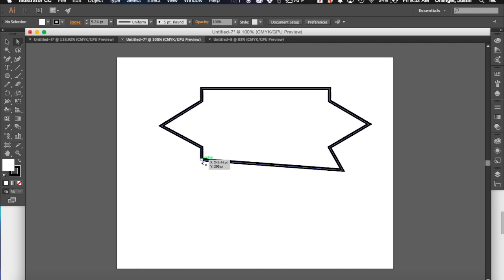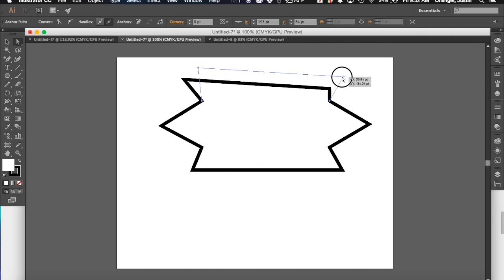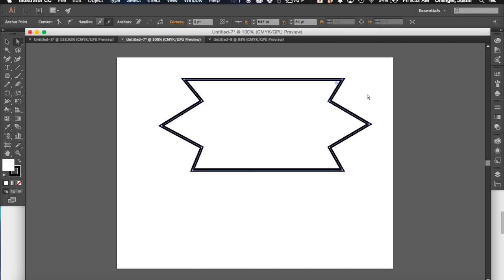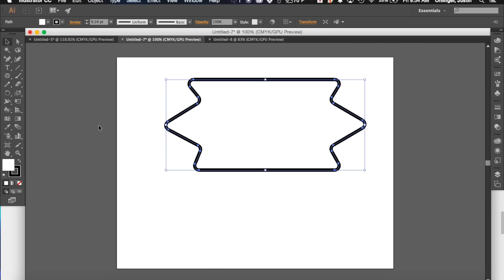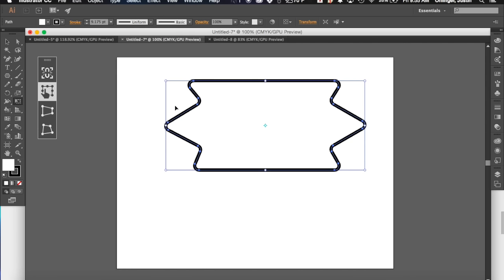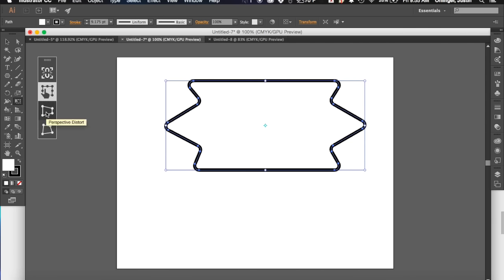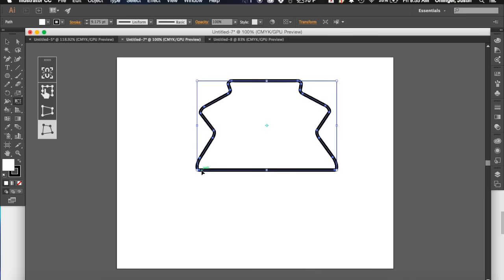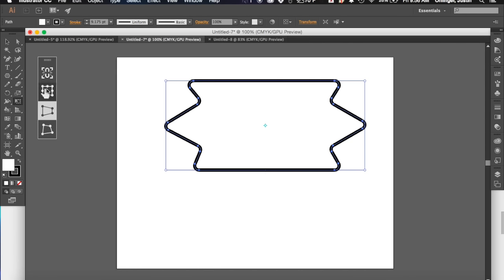Illustrator Tutorial #3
In this video, we will look at how to use the direct selection and free transform tools.